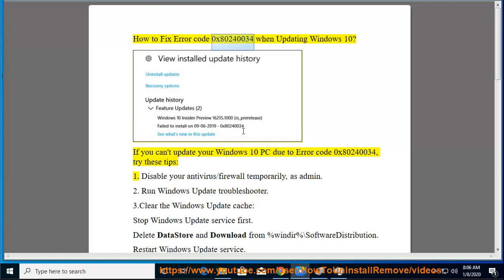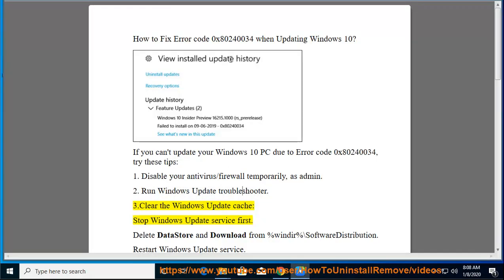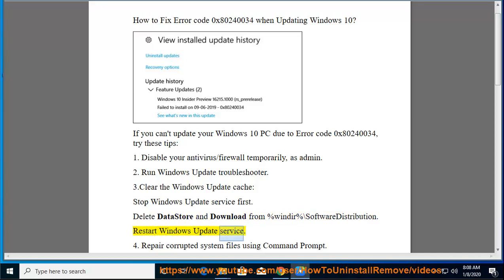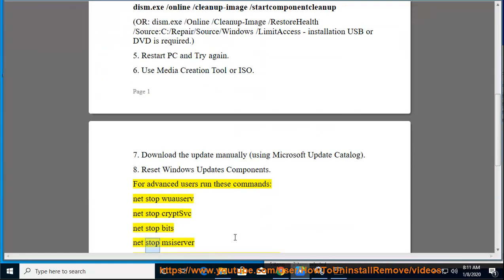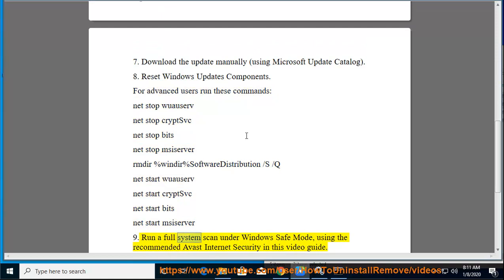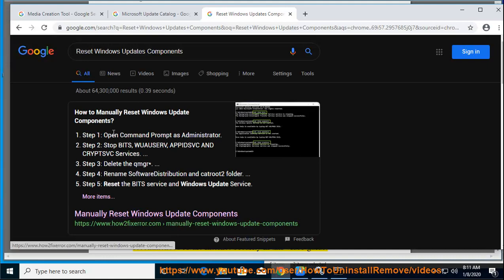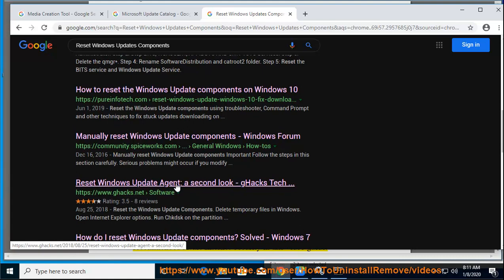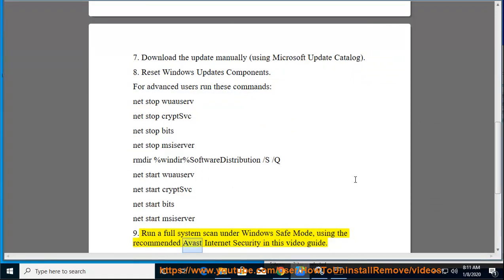Fix Error code 0x80240034 when Updating Windows 10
Here's how to Fix Error code 0x80240034 when Updating Windows 10. Run a full virus scan under Windows Safe Mode, using Avast Internet Security@